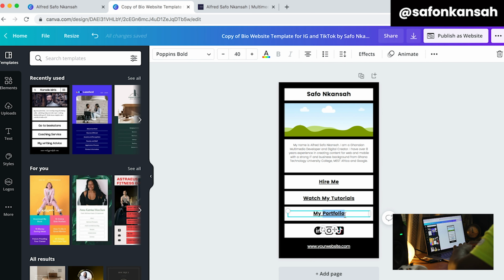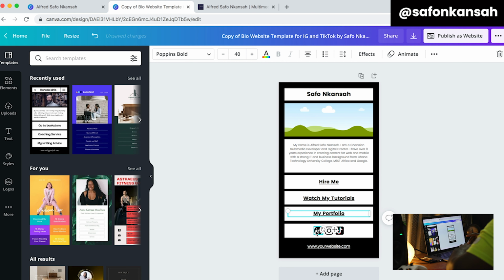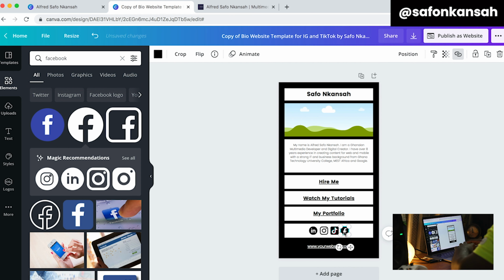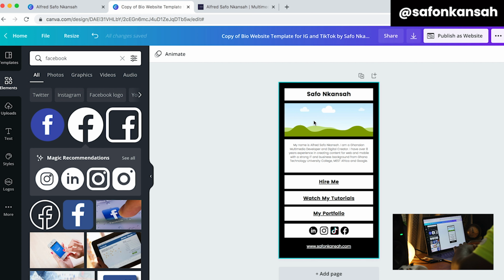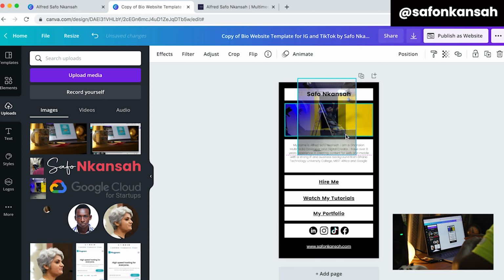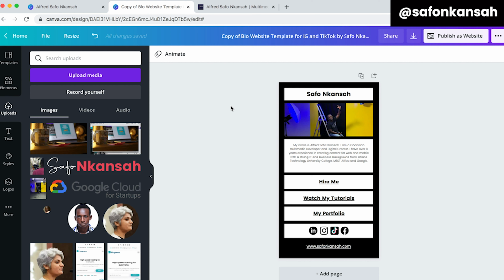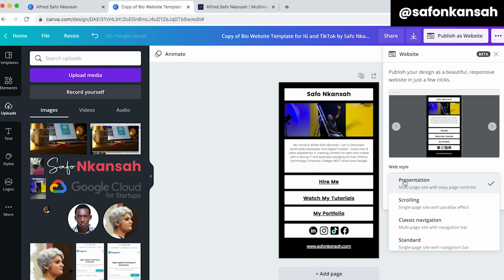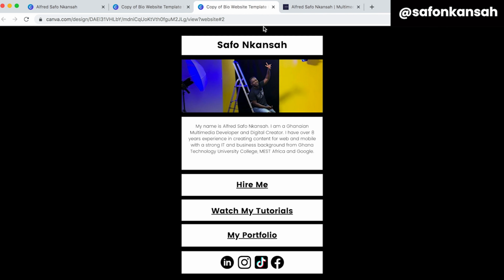How to Create a Mini Website for Yourself with Canva (Template Included)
In this video, a simple guide in creating a mini website for myself. You can do same watching this.

Now you can direct anyone from your social media to a good looking landing page which connects all your profiles and other web links.